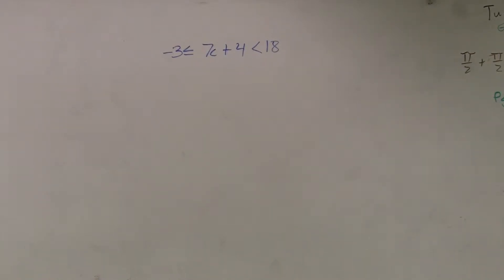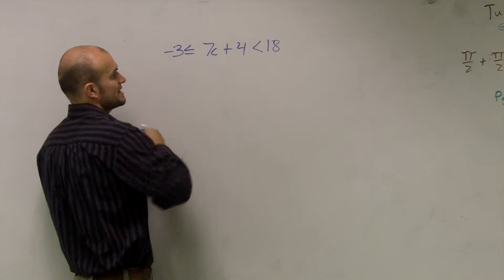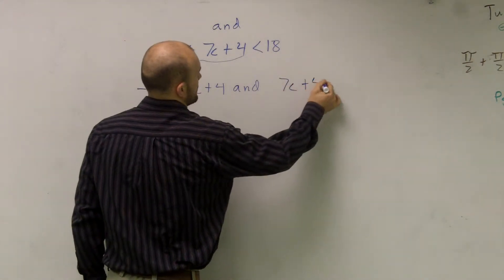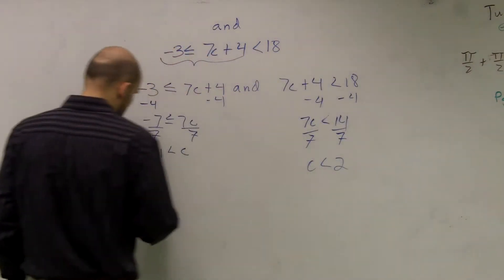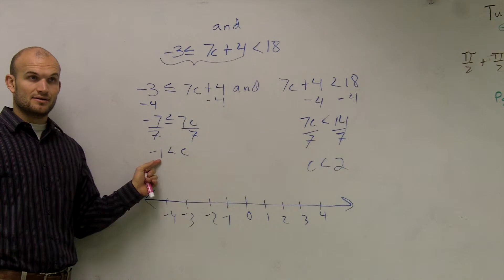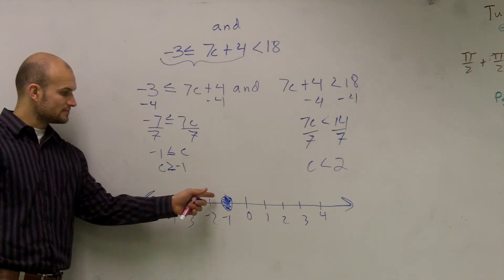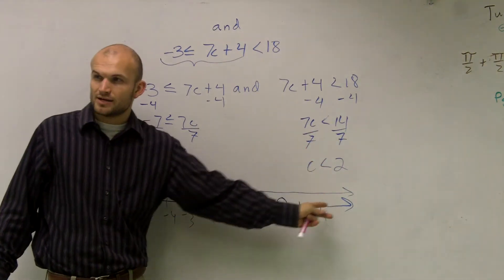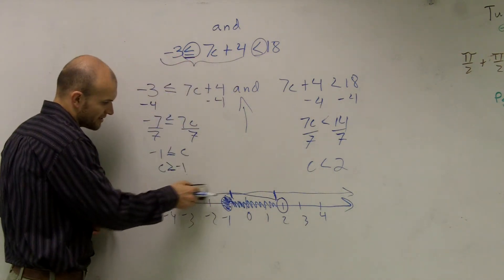Graphing a compound inequality- Free Online Tutoring